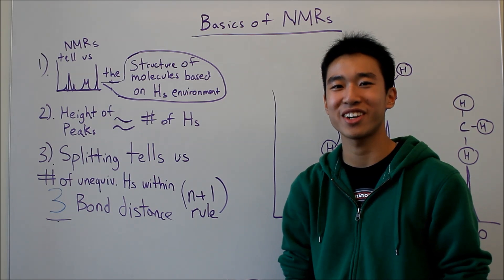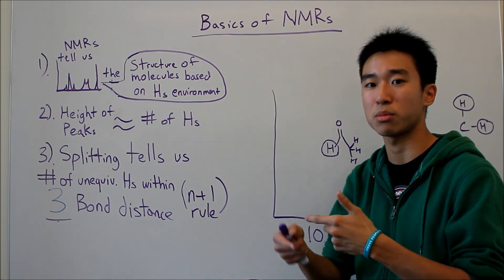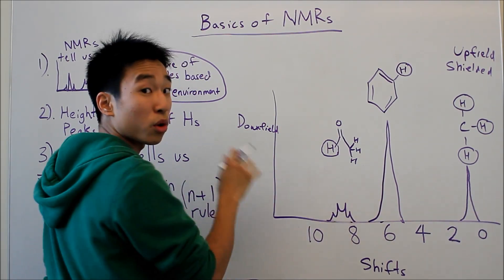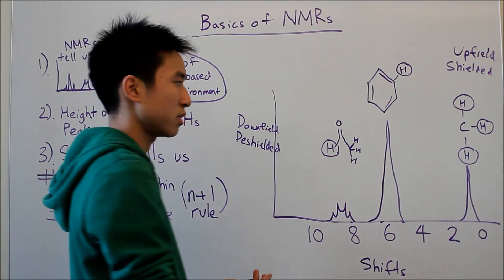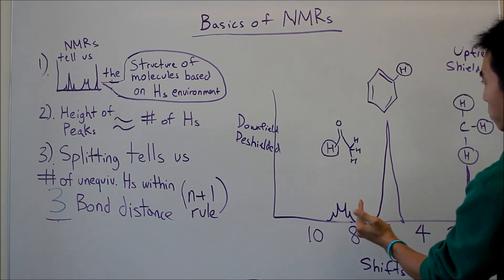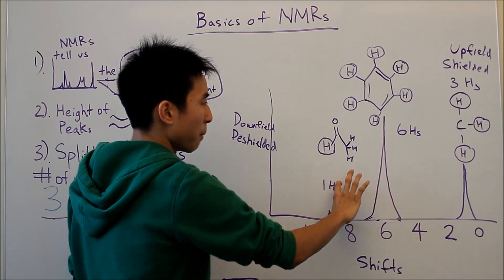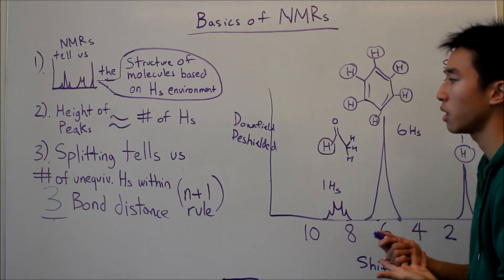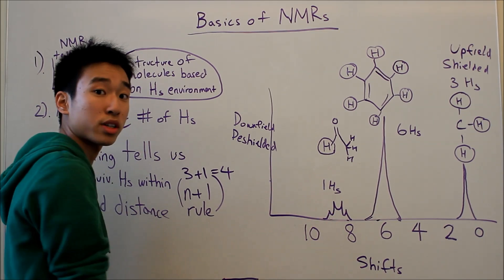NMR Made Easy! Part 3 - What NMRs Tell Us! - Organic Chemistry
This is video 3 of my series and I cover what a NMR basically tells us. After you watch this video, NMRs should make a lot more sense.

1). The environment of the Hydrogens.
2). Height of the Peaks ≈ # of Hydrogens.
3). # of Hydrogen Neighbors within 3 Bonds Distance.